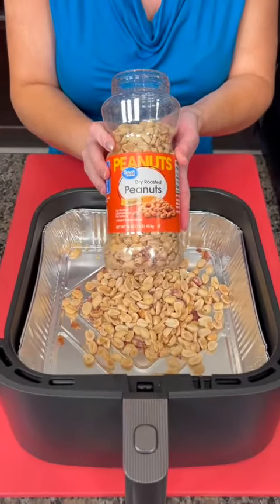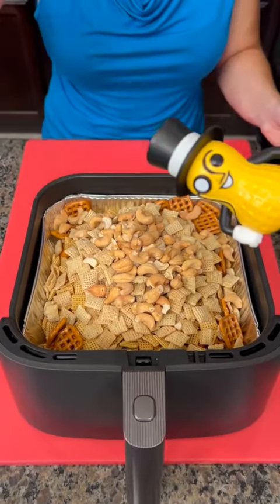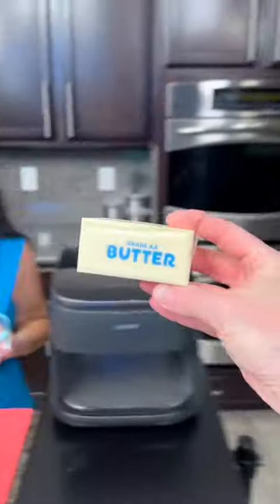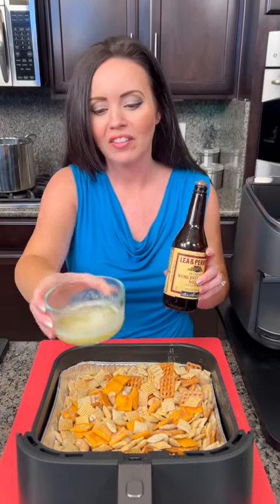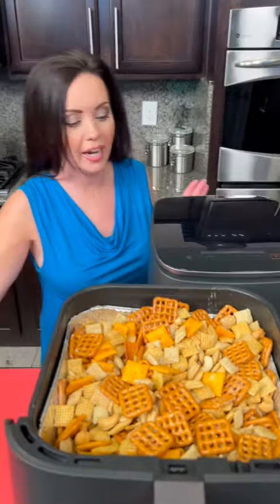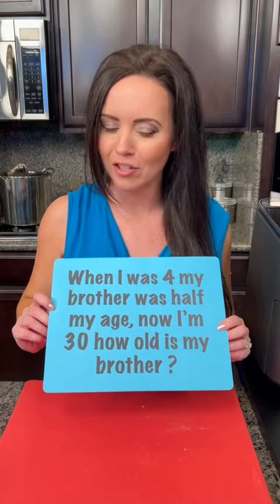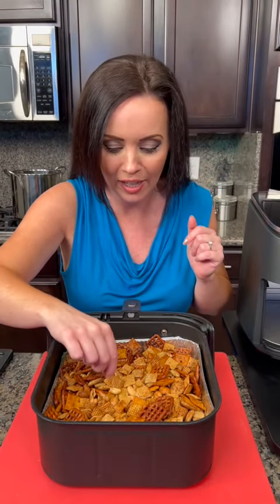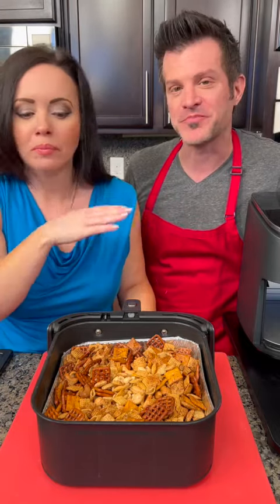Easy Snack Mix 🥨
This recipe is a sure win.